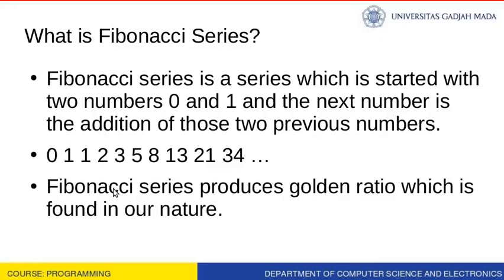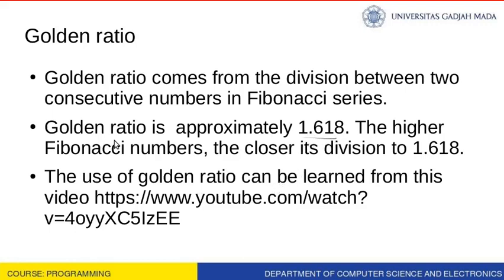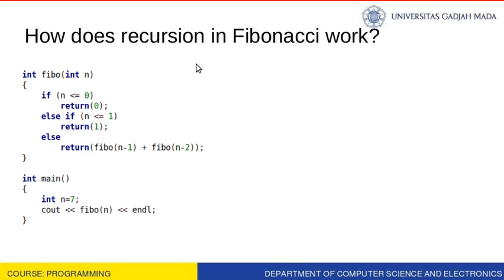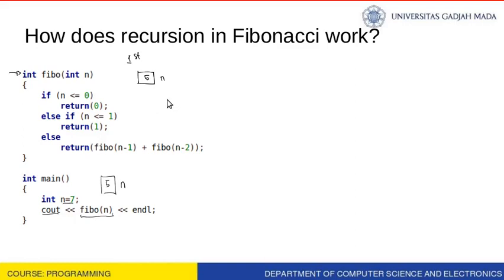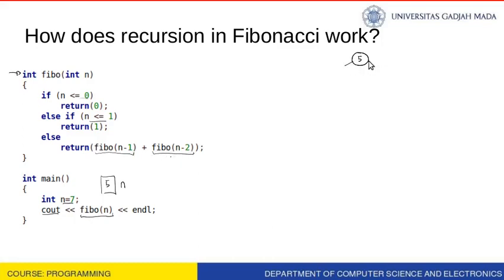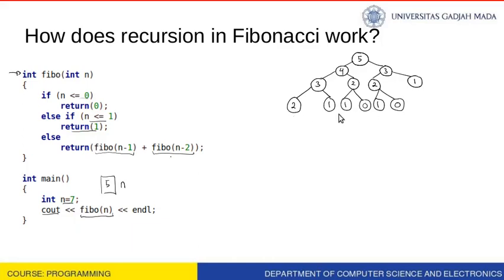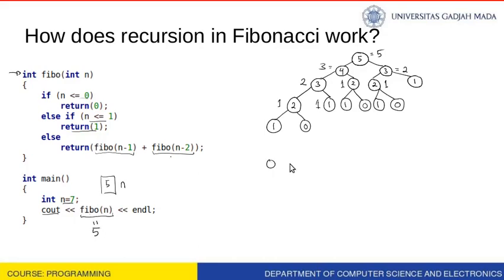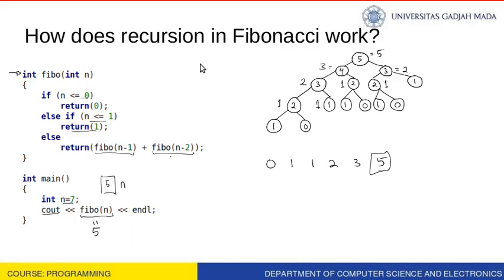2. Recursion (Fibonacci Series)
This video explains about how to implement Fibonacci series using recursion. This material is a part of Programming course for undergraduate level.